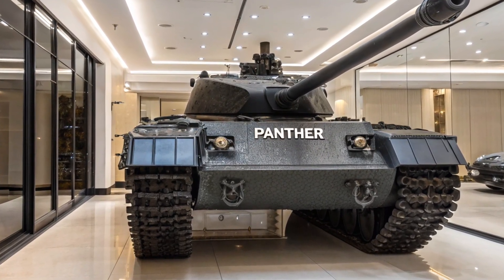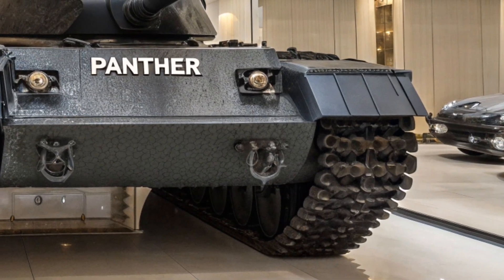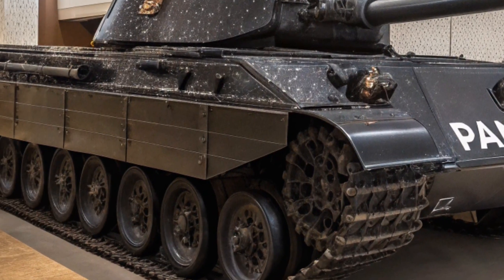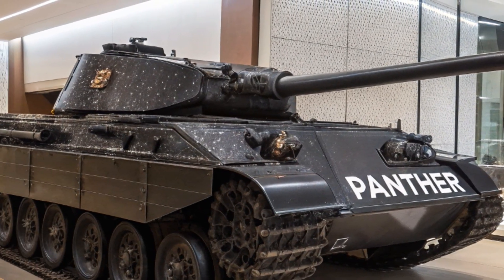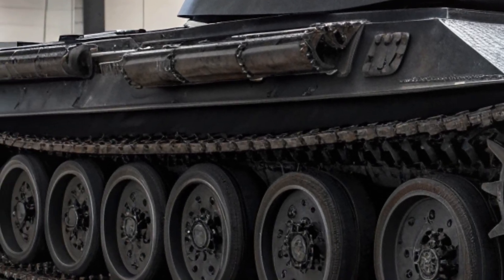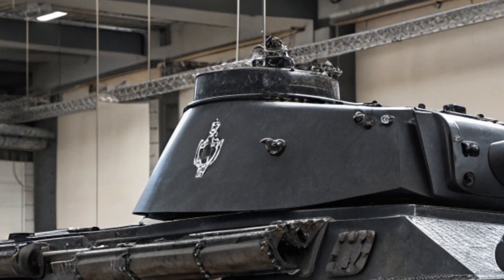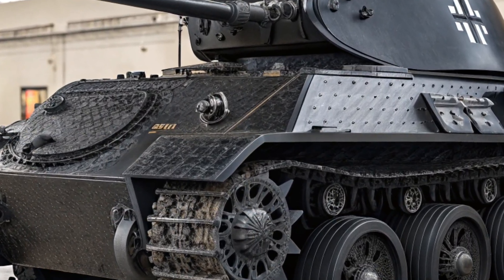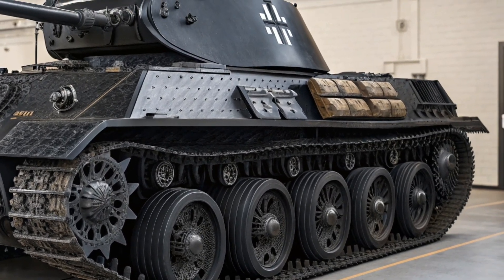Panther Tank Ausf. D Mid Model – Engineering of War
The Panther Ausf. D Mid Production is one of the most iconic German tanks of World War II, blending formidable firepower, thick armor, and advanced engineering for its time. Known for its powerful 75mm KwK 42 L/70 gun and superior battlefield mobility, this mid-production variant refined earlier designs with improved reliability and better combat efficiency. From its sloped armor to its balanced speed and protection, the Panther Ausf. D became a feared opponent on the Eastern and Western fronts. In this review, we explore its design, capabilities, and lasting historical significance.